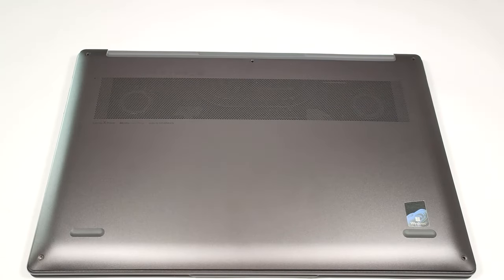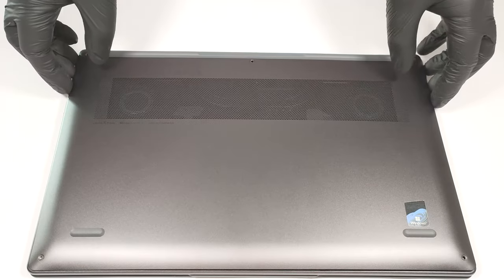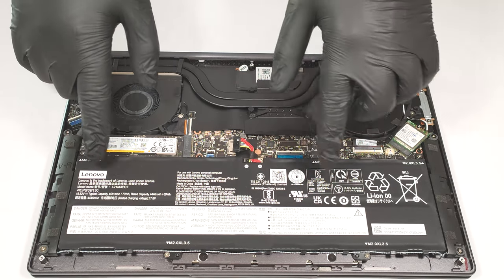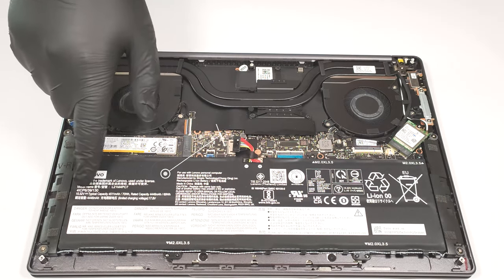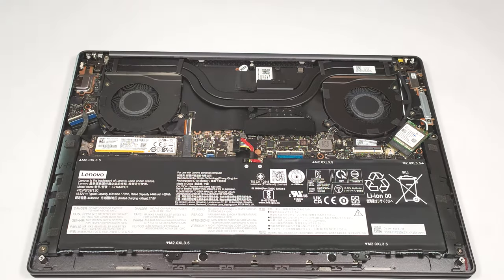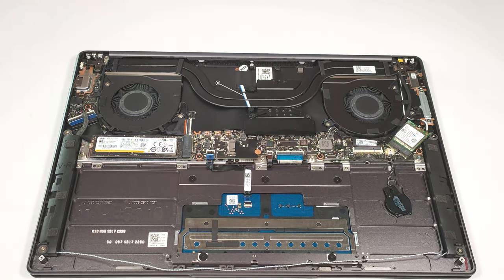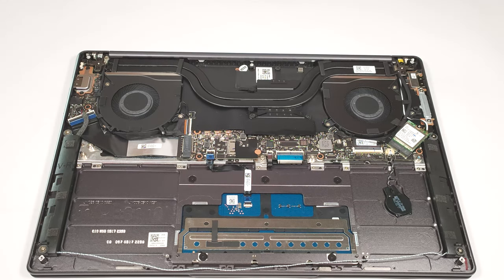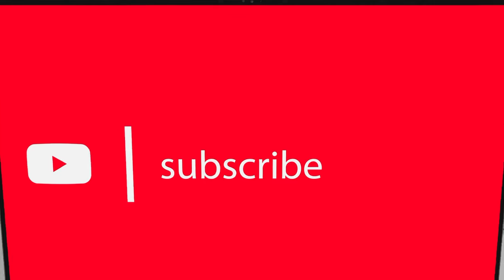🛠️ How to open Lenovo Yoga Slim 7 Pro X (14″, 2022) - disassembly and upgrade options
✅  LaptopMedia.com